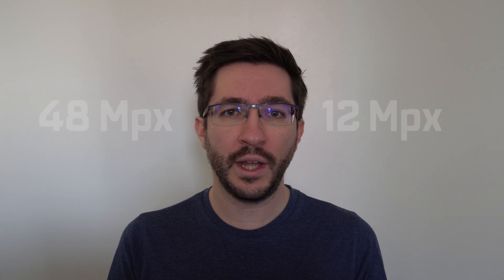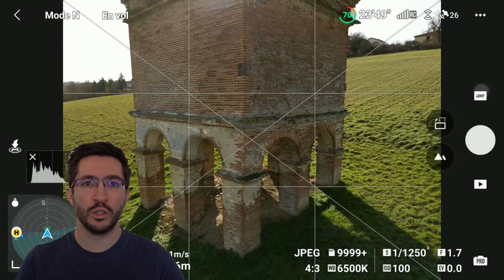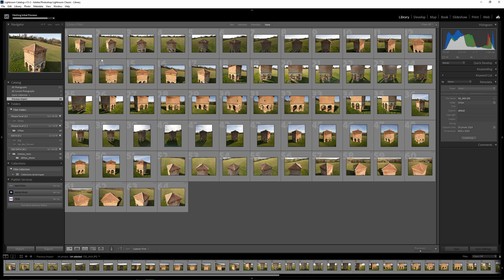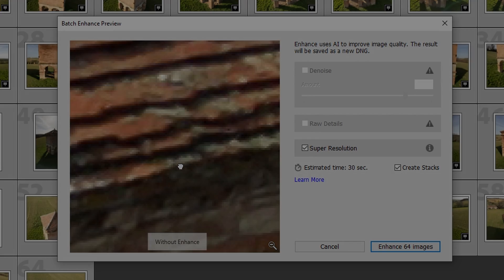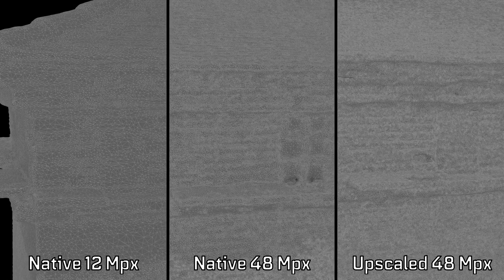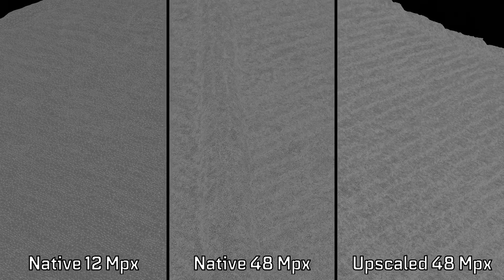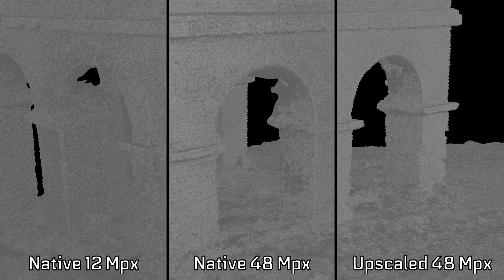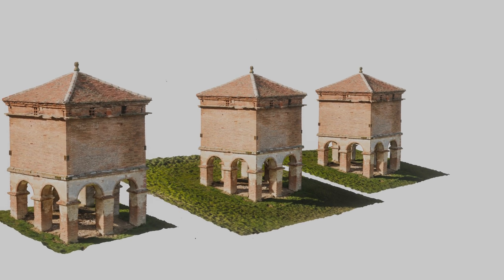Is the 48 Mpx mode of the DJI Mini 3 Pro useful for photogrammetry ? What about AI upscaling ?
In this video, I run a little experiment with my DJI mini 3 pro : comparing the regular 12 Mpx photos to the 48 Mpx photos that the quad-bayer sensor can capture. I also use AI upscaling on the 12 Mpx photos to try and recover the extra details that the high resolution provides.